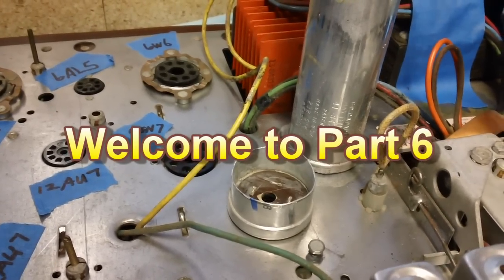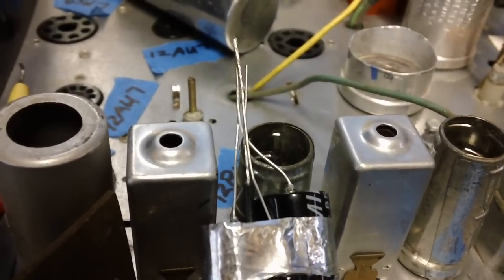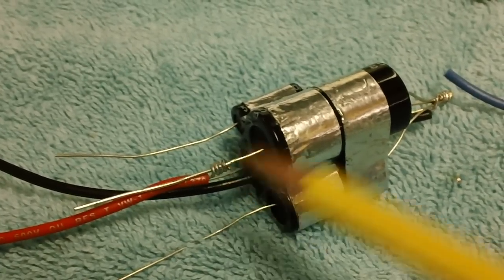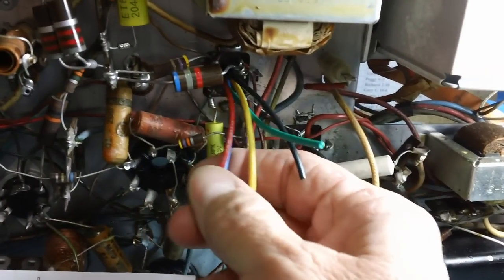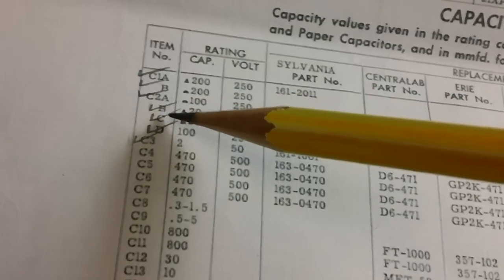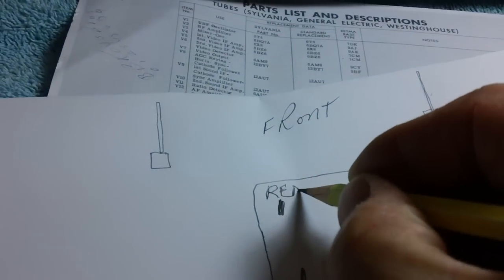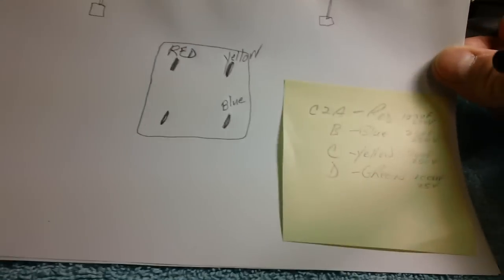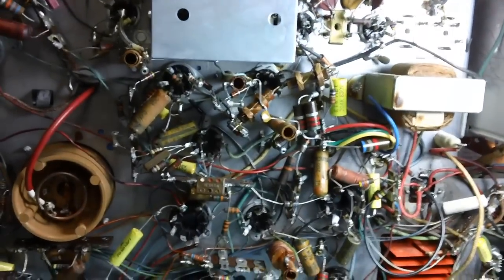1956 Sylvania 21" Halolight TV restoration (part 6 of 23).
More e-cap re-stuff info.